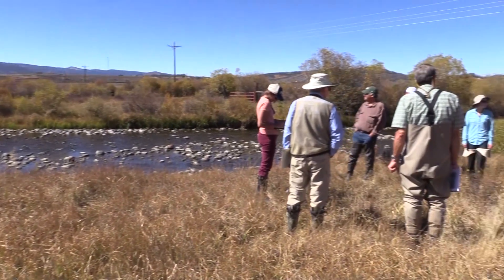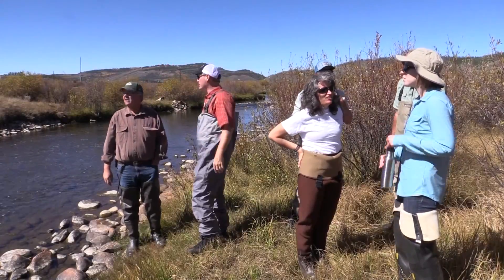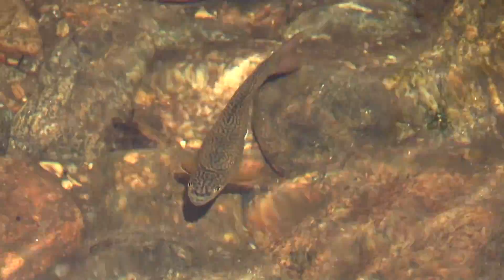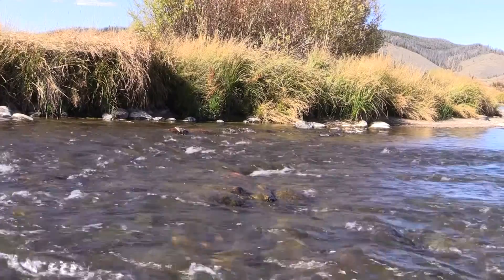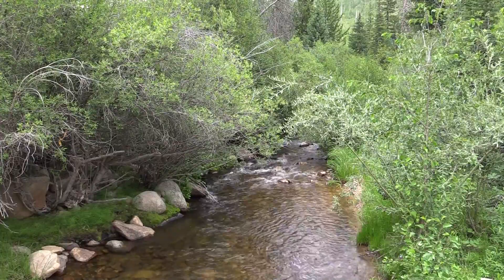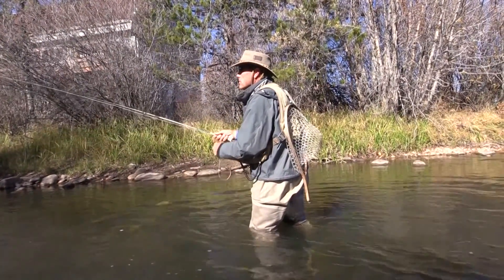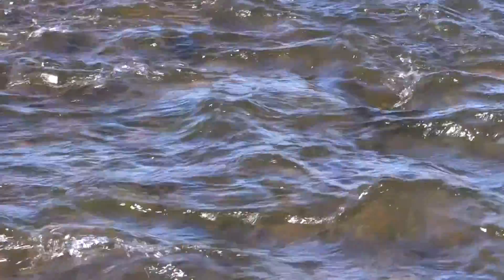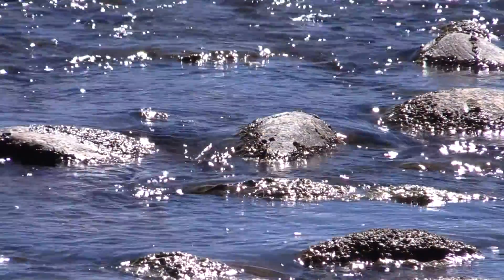Learning By Doing: Fraser Flats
Learning By Doing, a partnership between East and West Slope water interests in Colorado including Denver Water, is planning a project to enhance a stretch of the Fraser River in Grand County, Colorado. The Fraser Flats River Restoration Project is scheduled to begin construction Fall 2017.